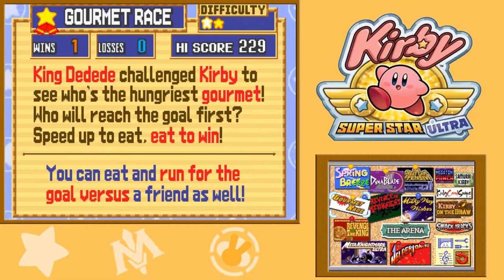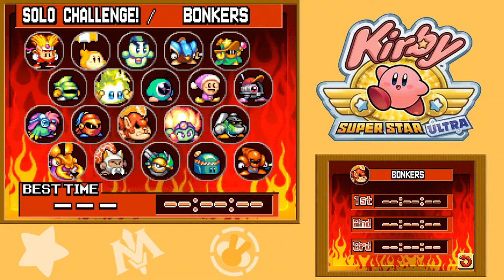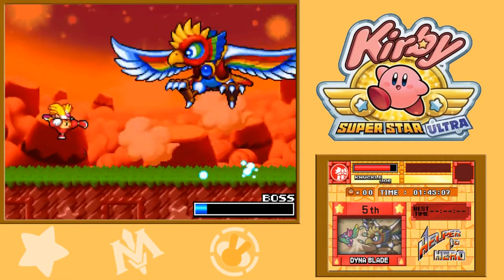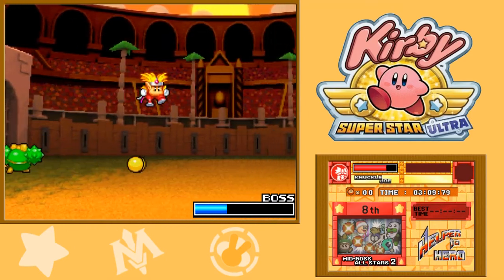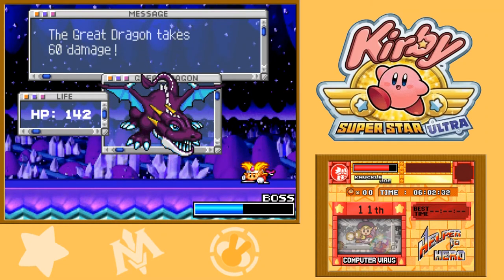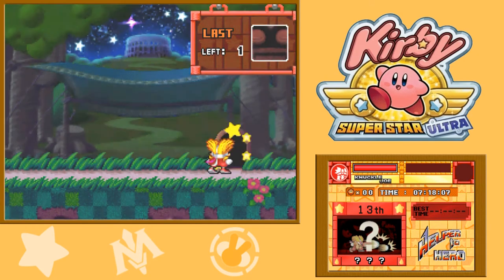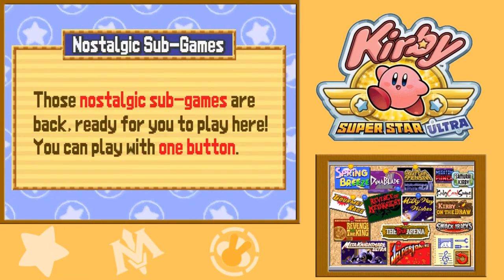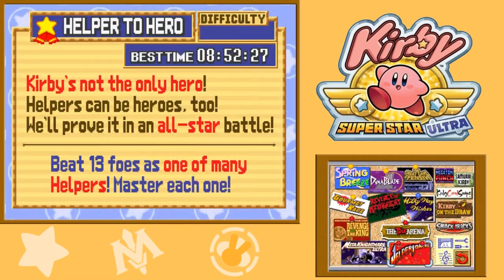Kirby Super Star Ultra-Episode 13: "Helper to Hero"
Kirby can't take all the spotlight, so today we're fighting through another arena with a Helper!